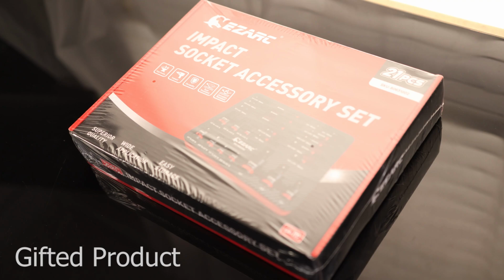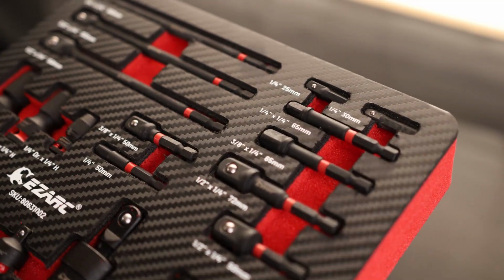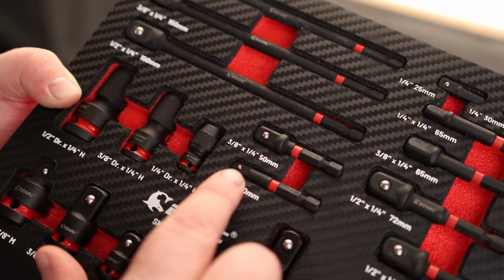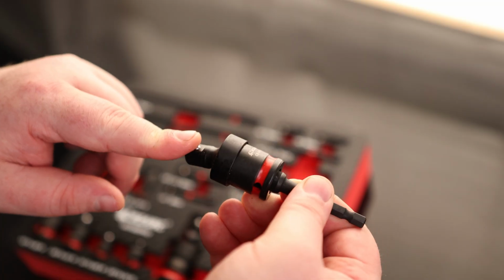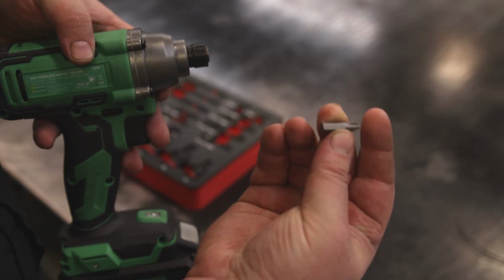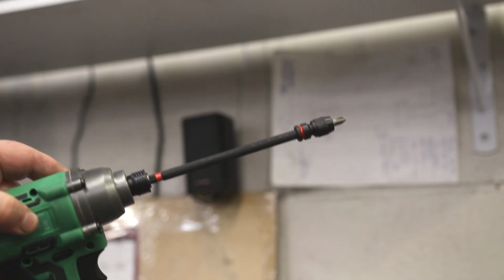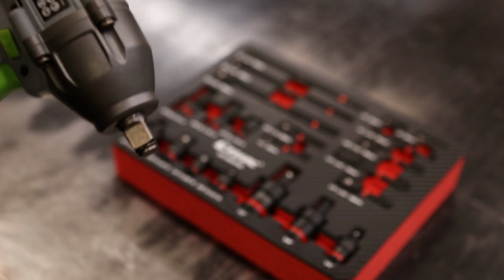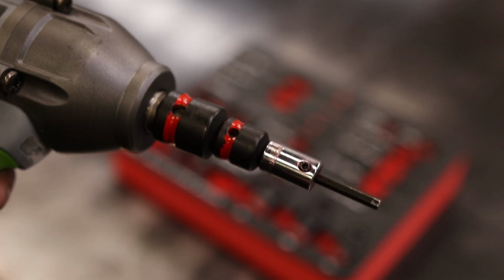EZARC 21PCS Impact Socket Adapter Set, Includes CR-MO Universal Swivel Socket Set, CR-MO Impact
EZARC 21PCS Impact Socket Adapter
Set, Includes CR-MO Universal Swivel Socket Set, CR-MO Impact Couplers, CR-V Reducers, CR-V Hex Extension Bits, Square Drive Sockets, 1/4", 3/8", 1/2" Drive